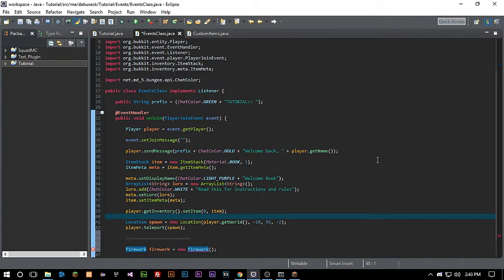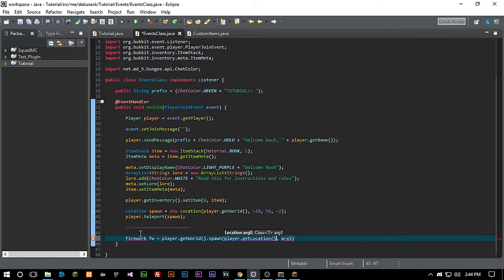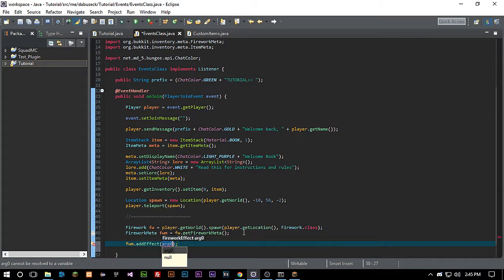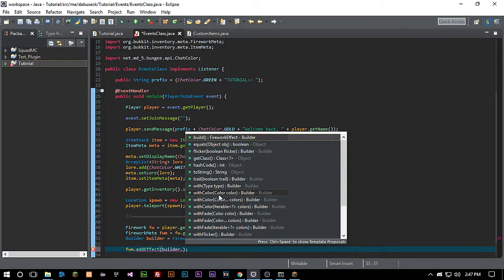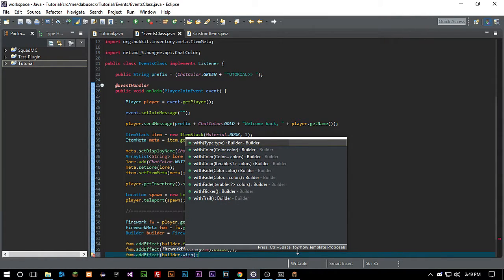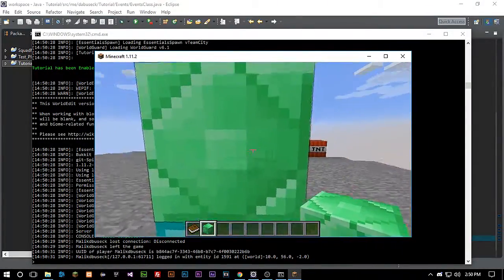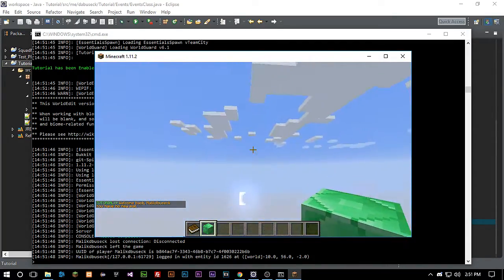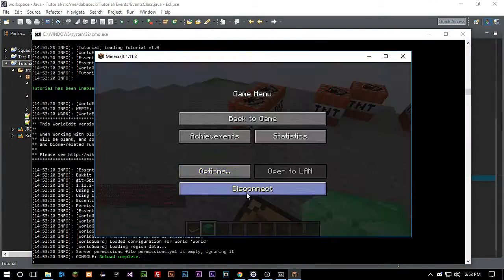Bukkit Coding - Custom Fireworks Plugin - Episode 10